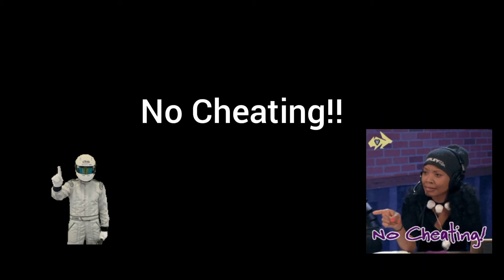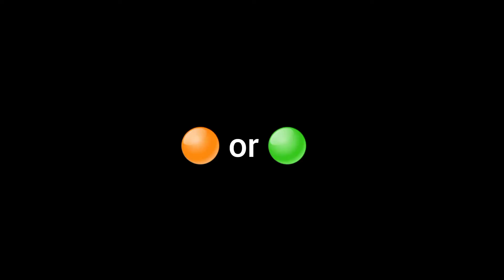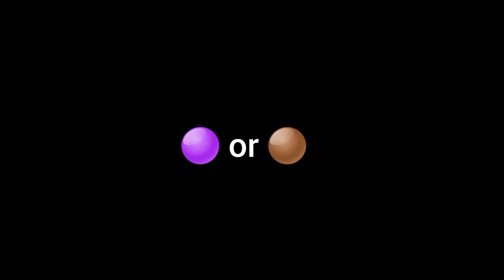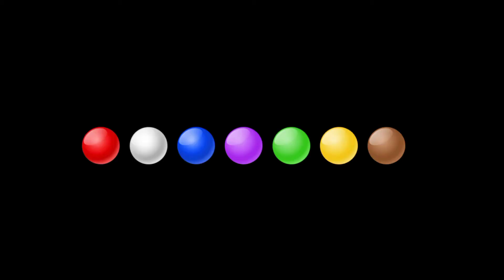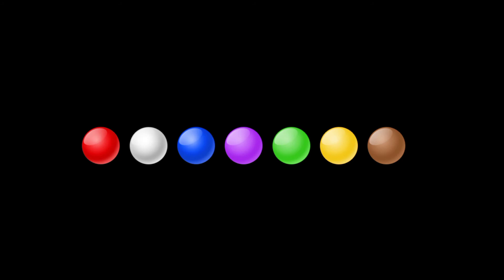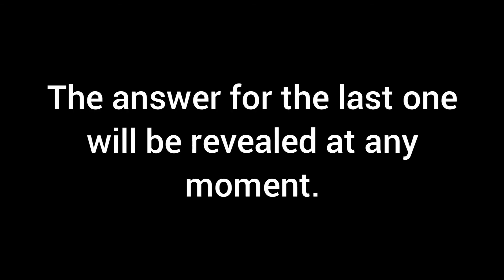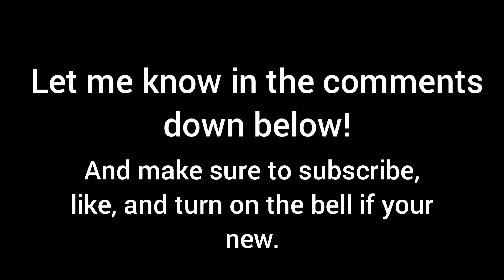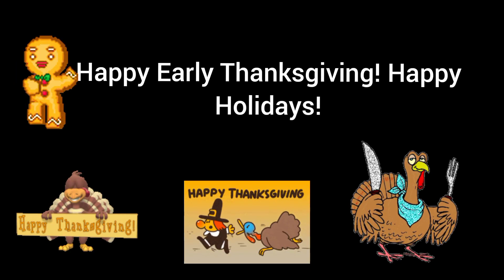Guess the color game challenge.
I would love for you to do that, if your new, then yeah.